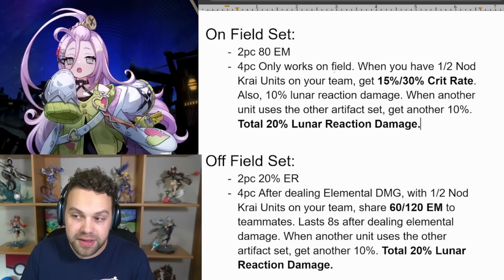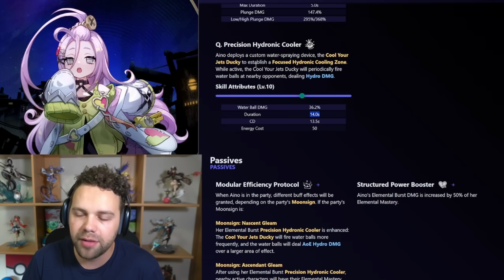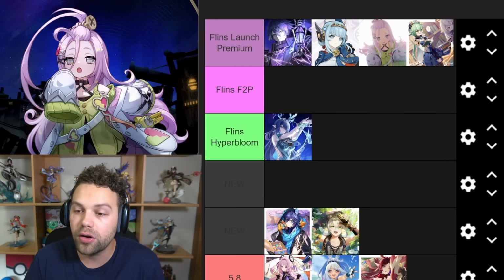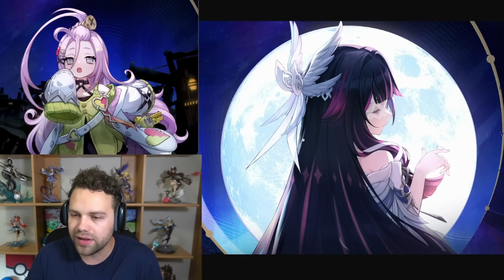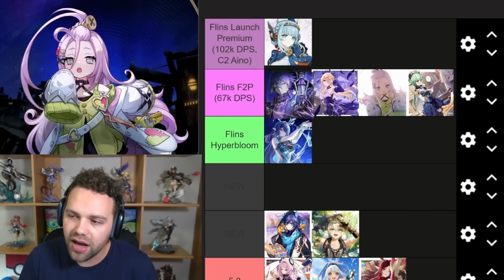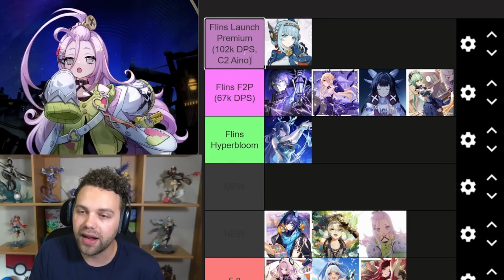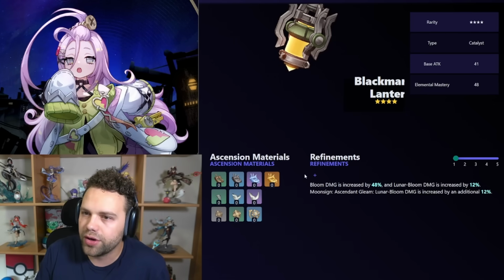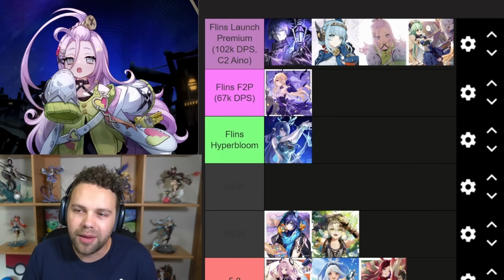The WILDEST Beta: Nod Krai Lock FIXED, Aino Kit, Columbina Crumbs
Want to be part of the testing LIVE on twitch?

Thank you SO MUCH to the patrons! You guys are amazing ~ Minimum 2 Exclusive Videos Per Month!

Want Genshin Help? or to join a great community?

Want written guides? Consult KQM they're great

A good chunk of my music is done by @tnbee they make awesome covers of hoyoverse music! check them out!

Where did you get your figures?
- Keqing and Fischl are official ones, you can get it from many sites.
- Nilou bootleg is amazing, highly recommended
Shenhe Nahida Zhongli childe are quite good bootlegs
ayaka is solid, yoimiya is minimally acceptable, raiden and hu tao are BAD